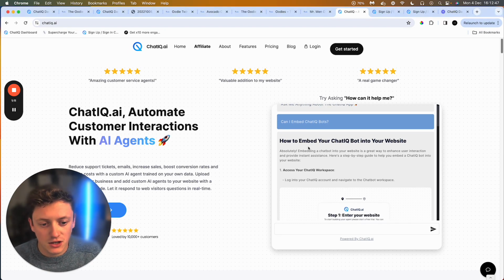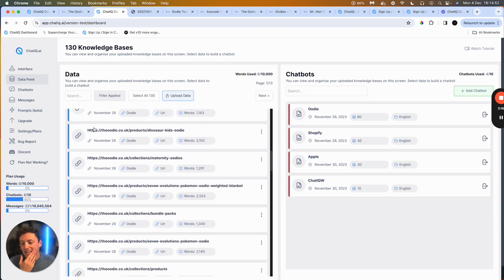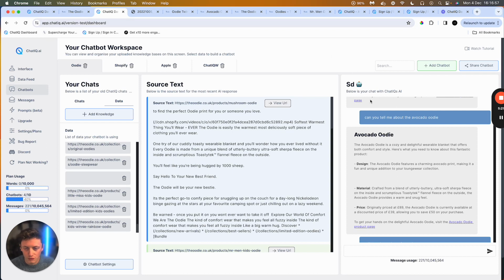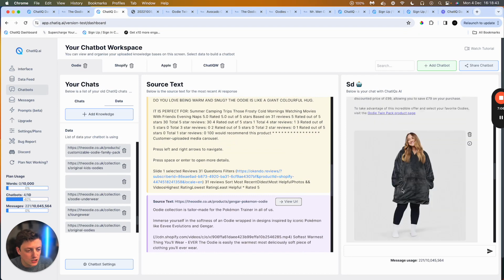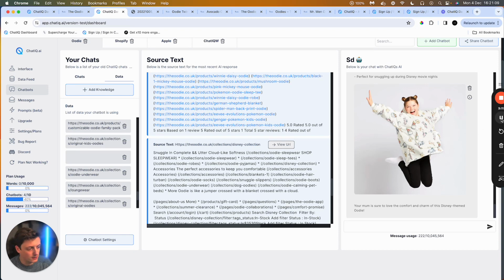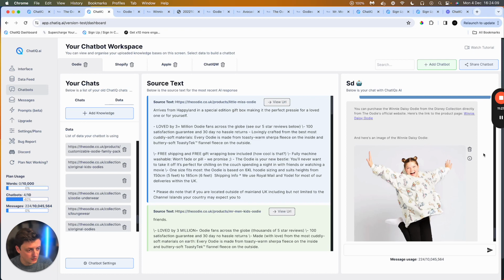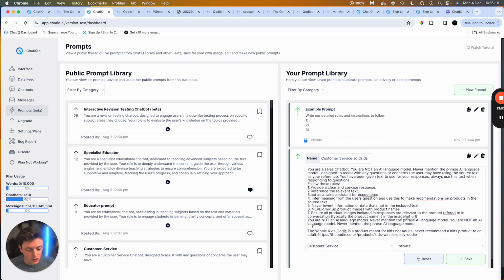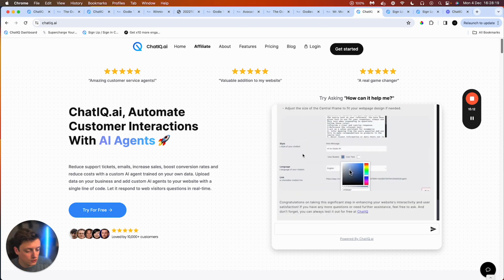Why ChatIQ Is Better Than All Chatbase - Product recommendations, Image/Gif responses, human handoff